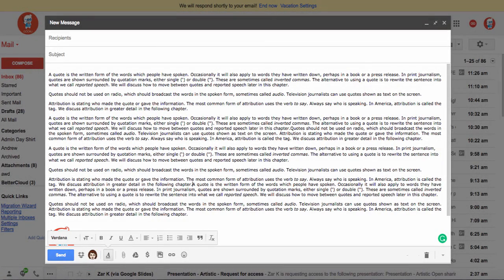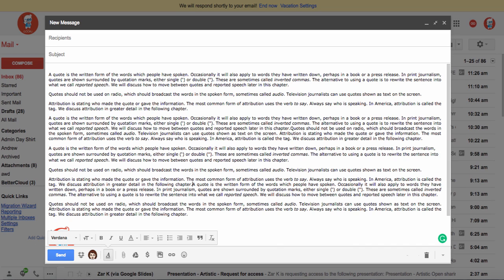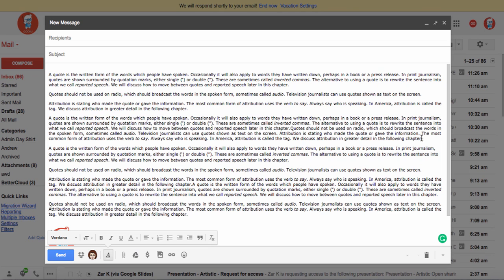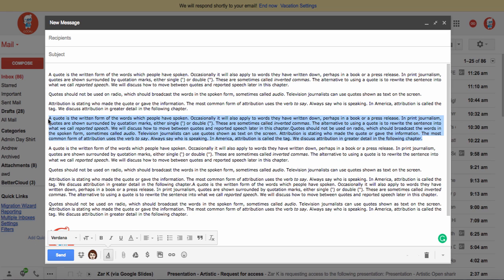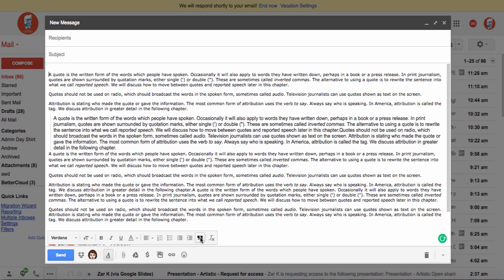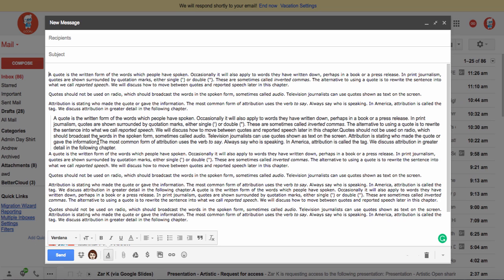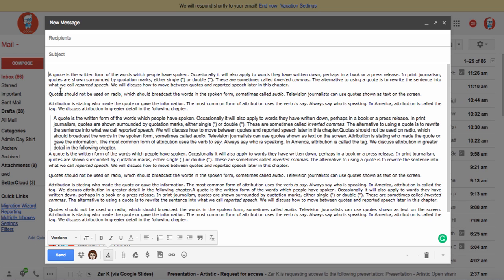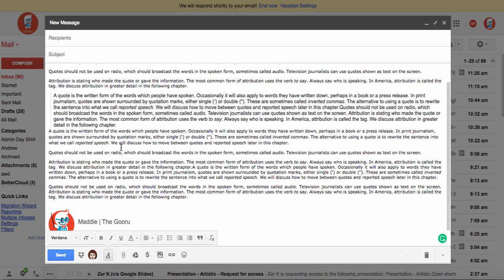How to Add a Block Quote to an Email in Gmail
Emails can be dense and full of information. To keep your reader’s attention, there are many strategies you can take. When you want to call attention to a specific part of your email, especially if it’s excerpt or important quote, one strategy is to make that text a block quote.